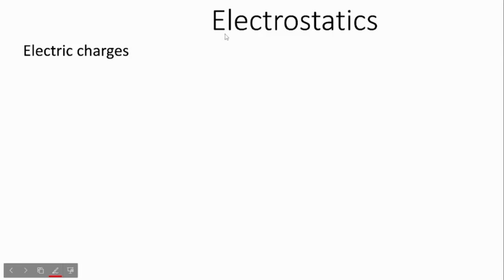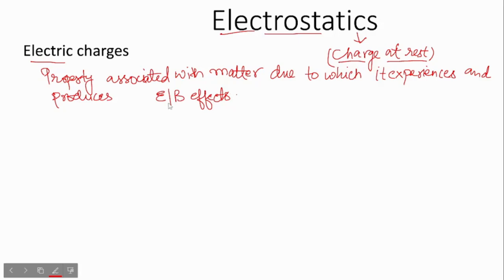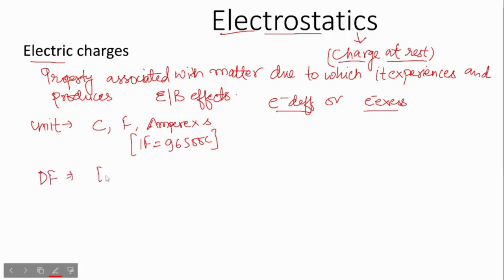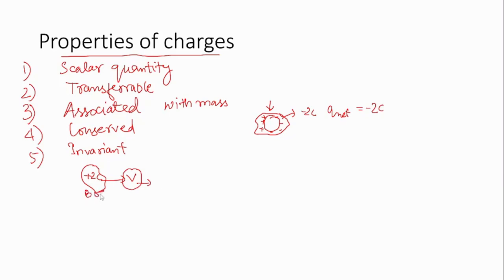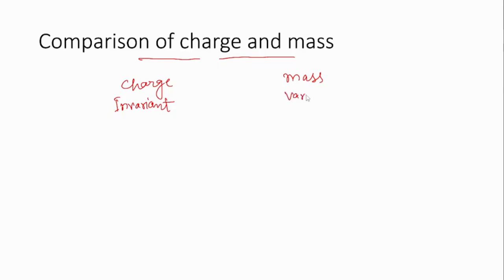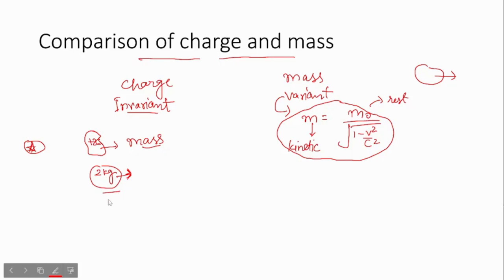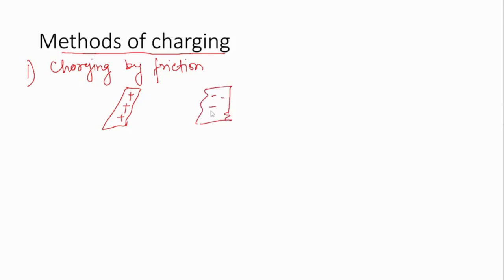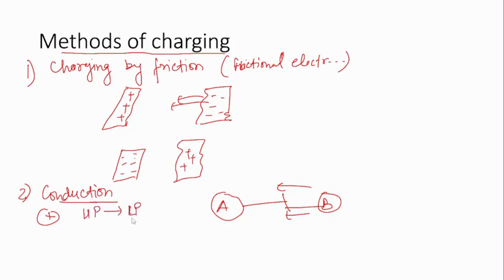Electric Charge & Properties | Electrostatics | JEE, CBSE